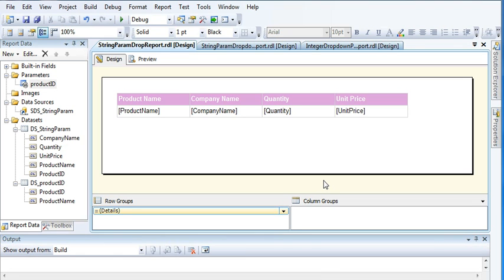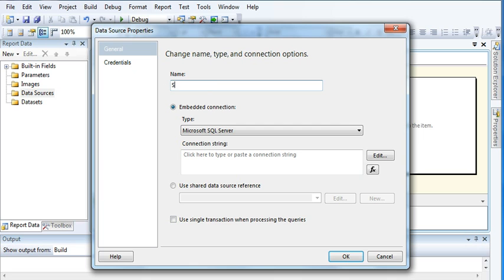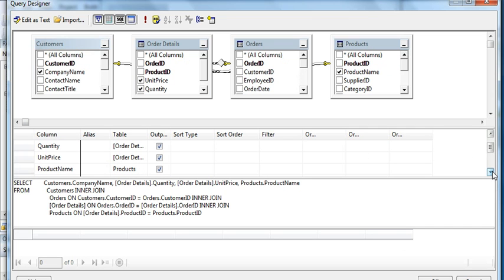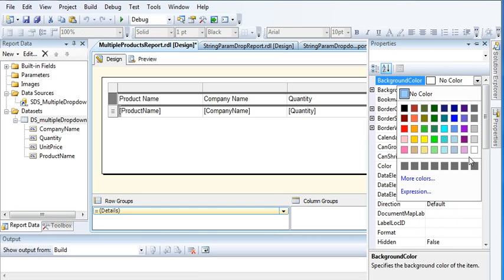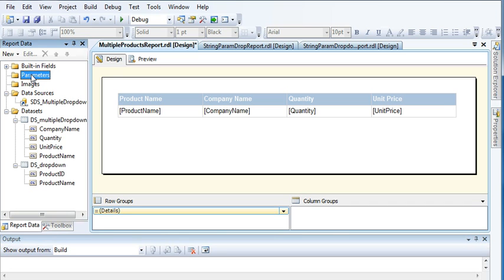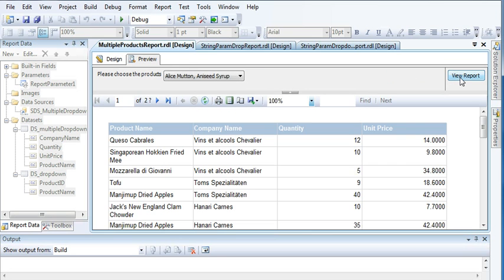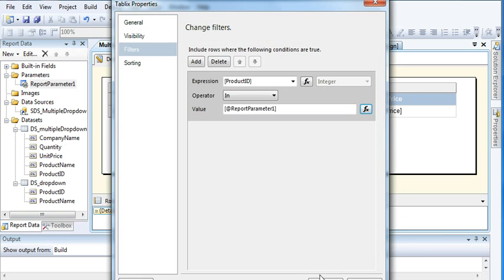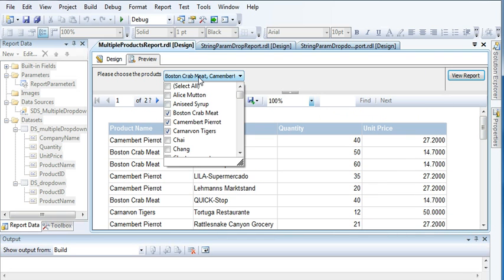How to create multiple dropdown item selection report in SQL server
This video will guide you to create multiple dropdown item selection report in SQL server